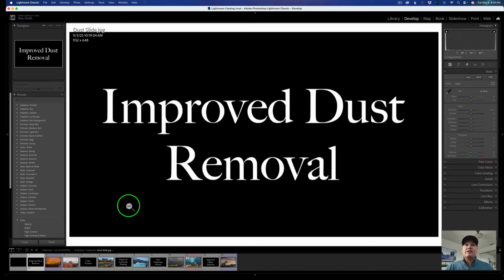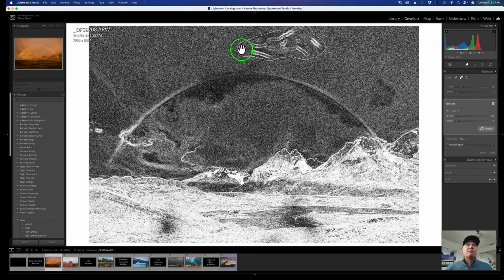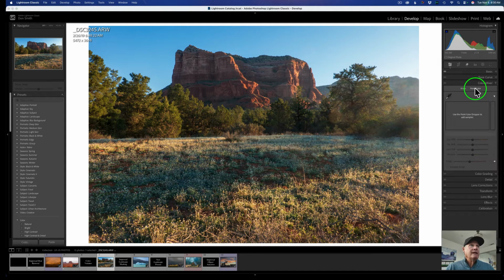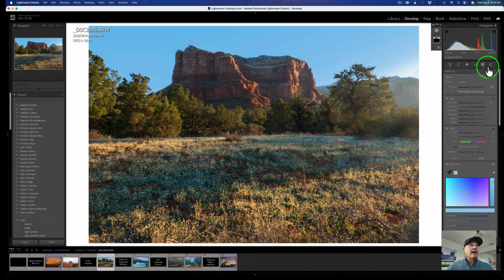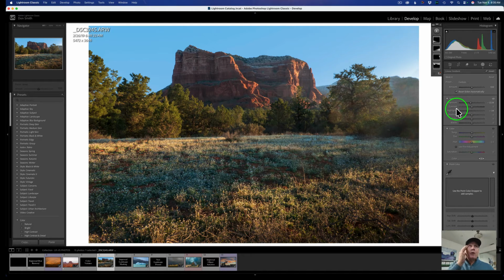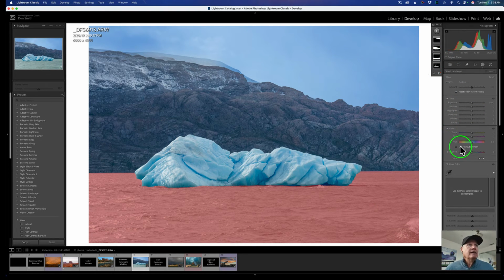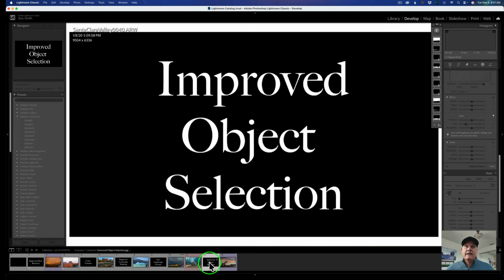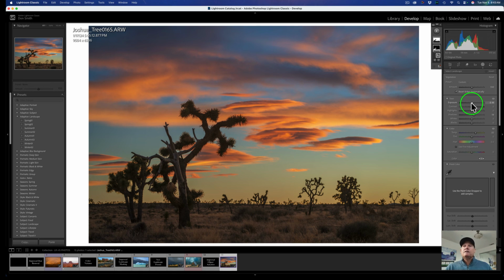Lightroom 2006 for Landscape Photographers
In this video I take a look at what's new in Lightroom 2026 that pertains to landscape photographers.

Don Smith Photography specializes in landscape and sport imagery. He has been a professional photographer for the past 50 years, having lived most of his life in the southern Bay Area of beautiful northern California. Since 2001, Don and his wife Beri and have lived on the south coast of Big Sur. His work is represented worldwide exclusively by Getty Images.

For the past 20 years, Don has taught landscape-based Photo Workshops around the world.

His client base includes: Getty Images; Getty Creative;  San Jose Sharks (former team photographer); San Jose Stealth (team photographer); SAP Arena in San Jose (house photographer); Silicon Valley Sports and Entertainment; NBA Photos; Major League Baseball Photos; Sports Illustrated; Tina Turner, ProLook (former part-owner); The Hockey News; Stack Magazine; Playstation; LAXtreme (team photographer - 2002); AT&T; XFL (LA EXPRESS team photographer - 2002); The NY Times, USA Today, The Pebble Beach Corporation; AT&T Redbeard Communications, Sports Illustrated for Kids and and The Fluffy Movie.

Over the past 50 years, his images have been published worldwide in leading publications. A short list includes: Outdoor Photographer Magazine (April 2017 Cover Story on Columbia River Gorge), Sports Illustrated, Time, Newsweek, US News and World Report, The New York Times, USA Today, The Hockey News, ESPN the Magazine, Sony Alpha Magazine, The San Jose Sharks Magazine and Silicon Valley Magazine.

His fine art landscape imagery is in many private collections and has been published in numerous magazines, calendars and greeting cards, movies, television shows, and commercials just to name of few. His work has also been displayed worldwide in the Getty Museums of Art.

Don uses the latest Sony digital cameras and lenses and has over 30+ years of Photoshop experience.

Tony Kuyper Linear Camera Profiles:   goodlight.us/linear-profiles..  .

Don's New Processing Video Series (44 Chapters):   don-smith-s-academy.teachable  ...